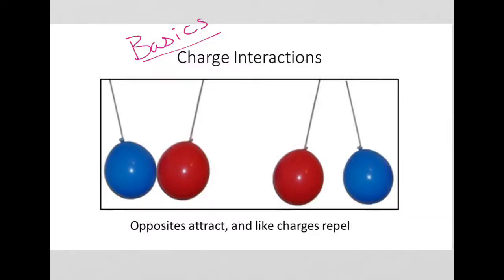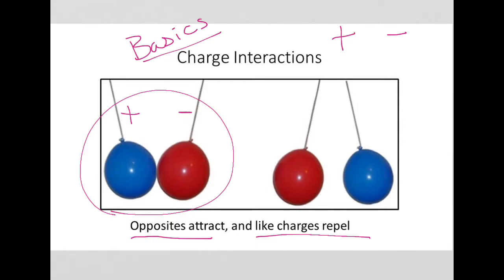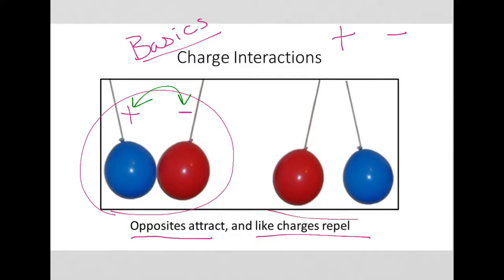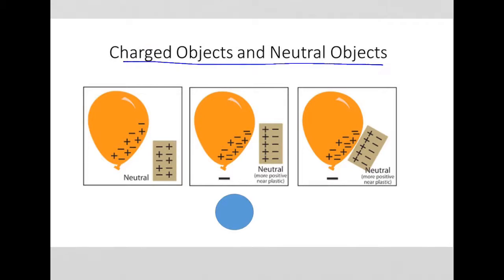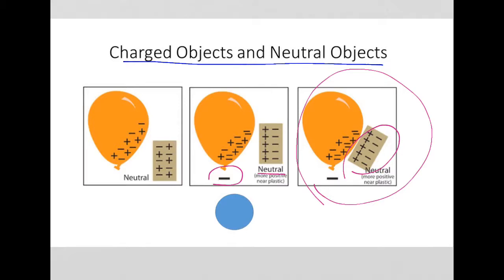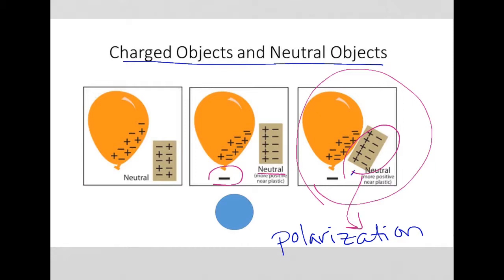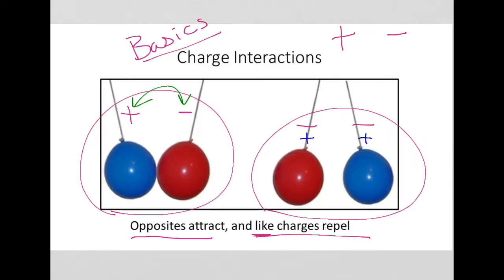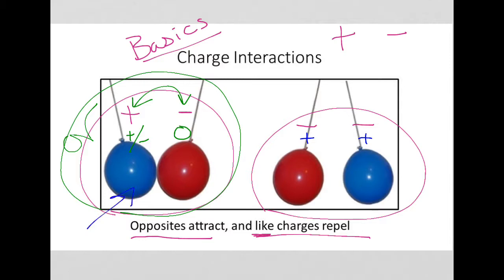Basics of Charge Interactions